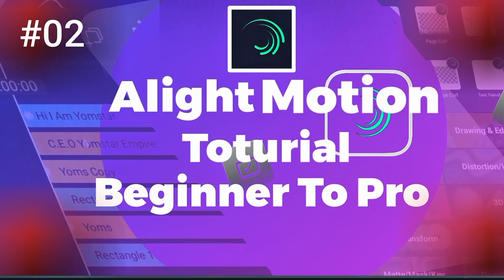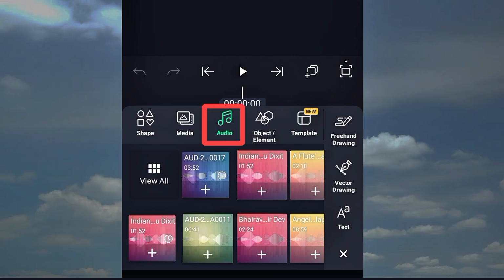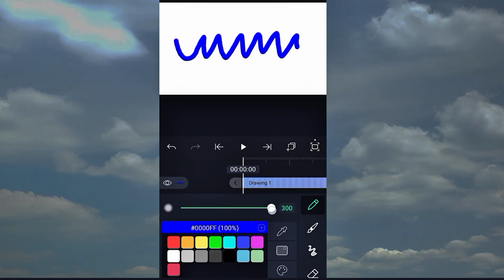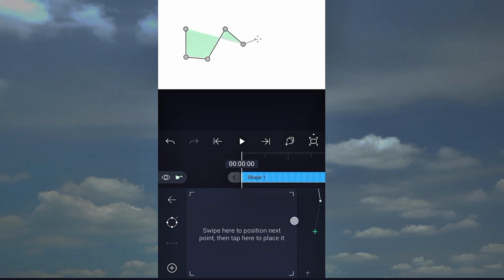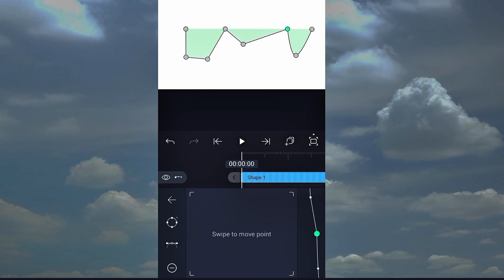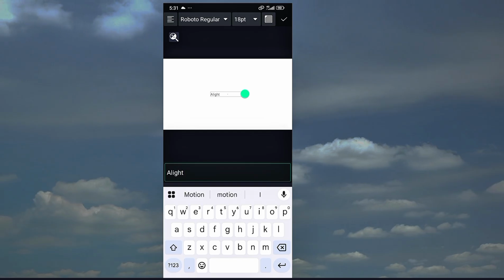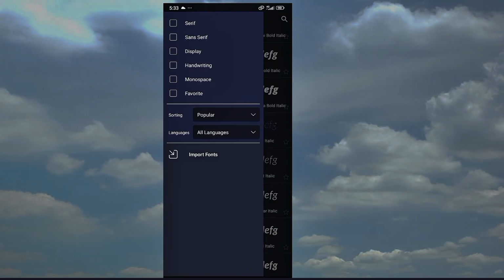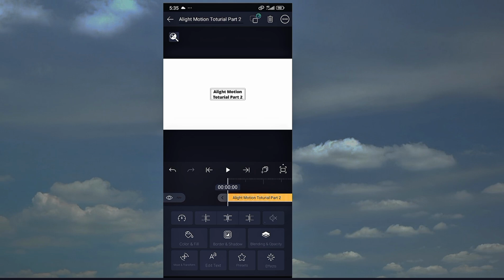Alight Motion Pro Tutorial For Beginners to Advanced - Layers Part 2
animation tutorial alight motion
alight motion 3d tutorial

Как монтировать в alight motion
Unlock the secrets to mastering Alight motion in 2025, regardless of your skill level! In this video, we'll break down the essentials of Alight motion mastery, making it easy for beginners to get started and pros to take their skills to the next level. From the fundamentals of Alight motion design to advanced techniques, we'll cover it all. Whether you're a graphic designer, animator, or simply looking to improve your video editing skills, this video is for you. So, sit back, relax, and get ready to take your motion game to new heights!